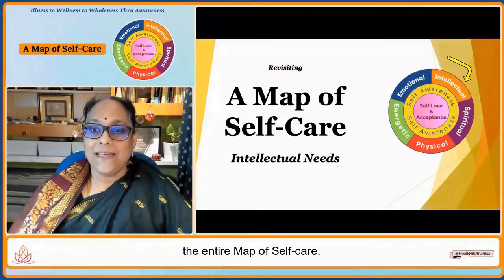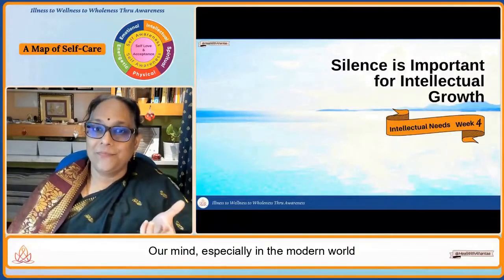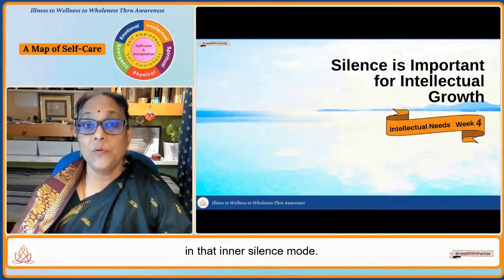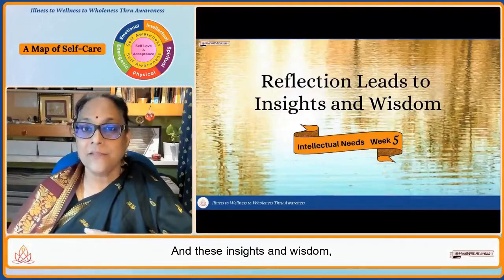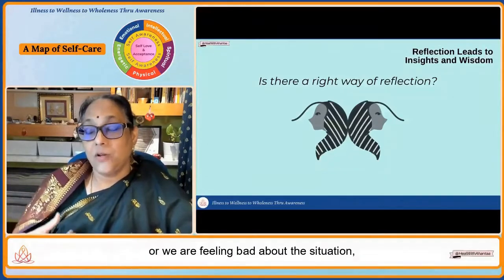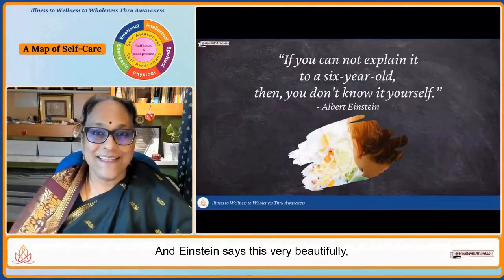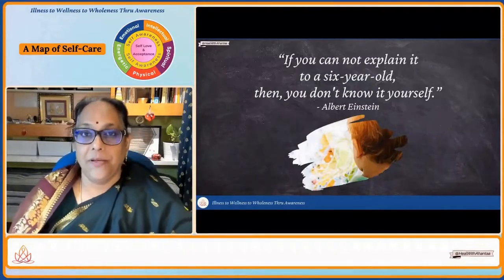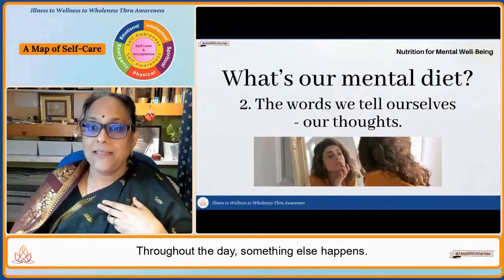Taking Care of Our Mind and Intellect - Part 2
Our mind and body are linked in many different ways. When we take care of our mind and intellect, our body, too, feels good.

Let us explore some ways in which we can nurture our minds and intellect.

00:00 Introduction
00:27 What it means to take care of our intellectual self
09:51 Reflection Leads to Insights and Wisdom
17:28 Deepen Your Learning Through Teaching
24:35 Nutrition for Mental Wellbeing

Revisiting A Map of Self-Care

Feel free to join our LIVE Discussion every Friday, 7PM (SGT)
on my Profile